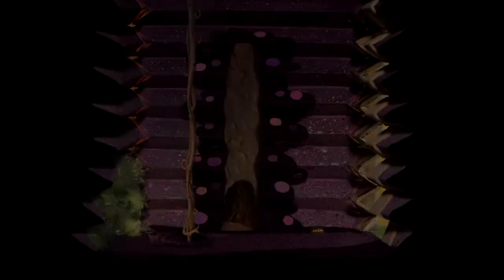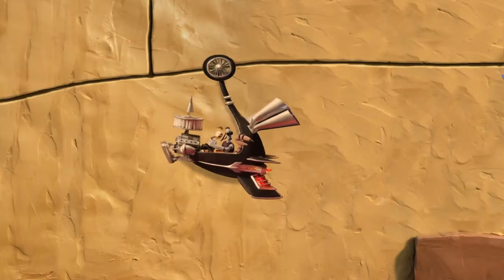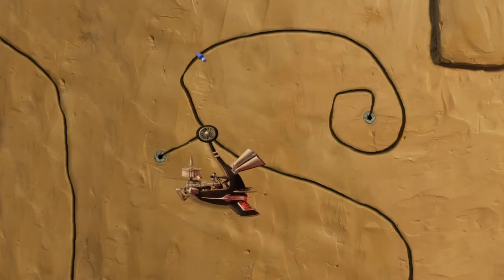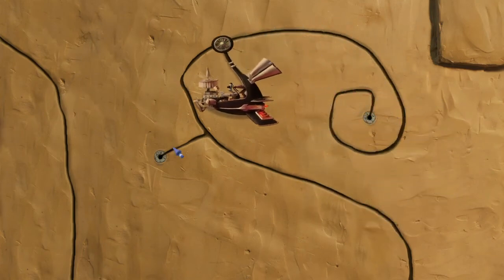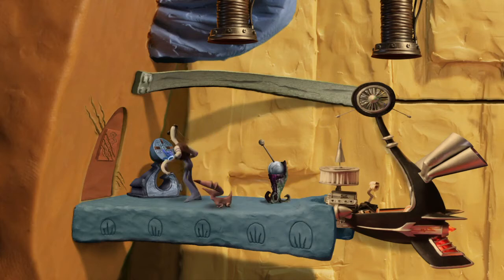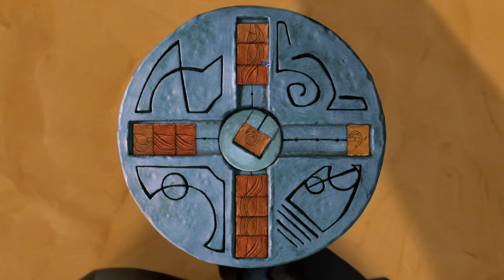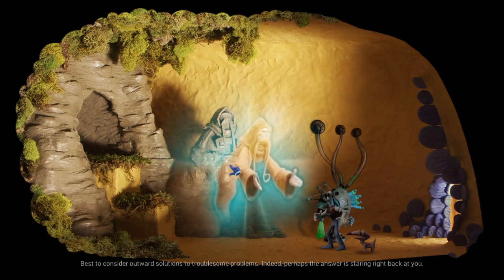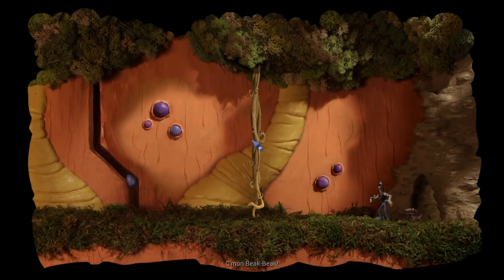Armikrog. -5- The Hotrod Zipkicker